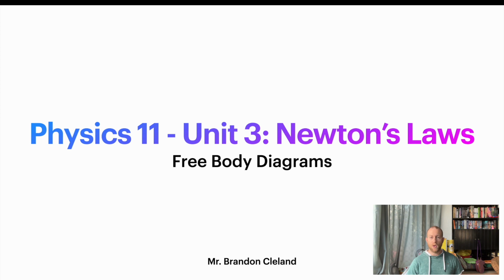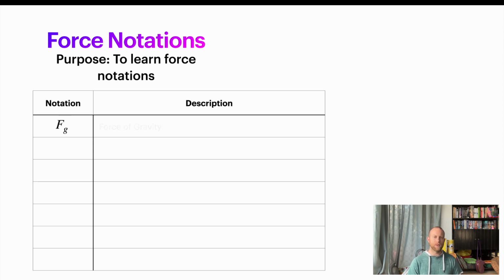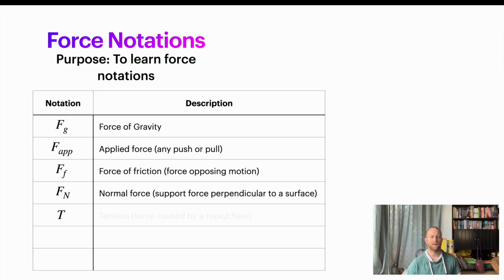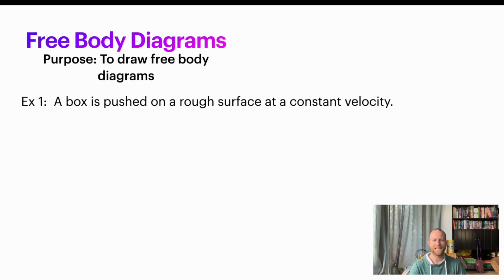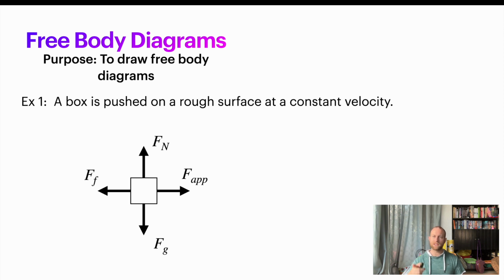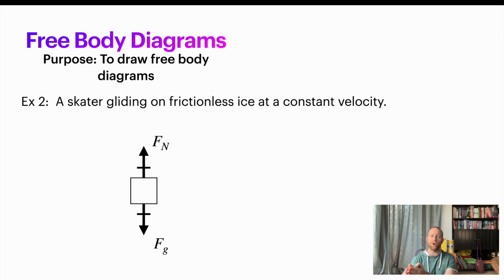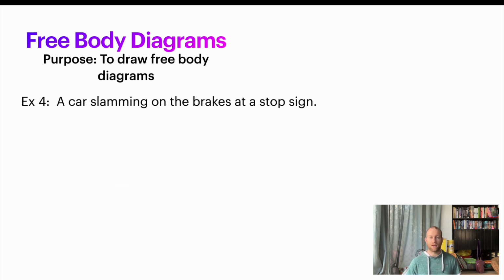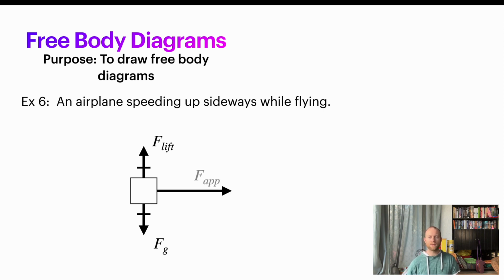Physics 11 - Unit 03 - Lesson 04 - Free Body Diagrams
Prepare thyself for all that is FBDs.